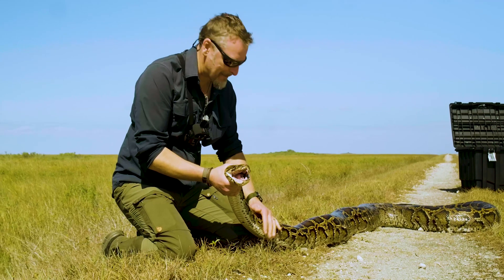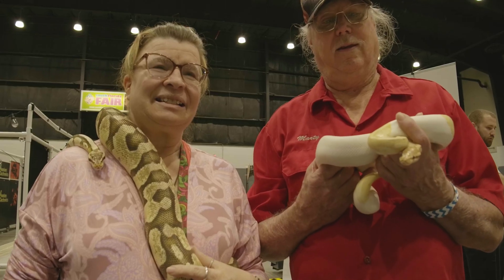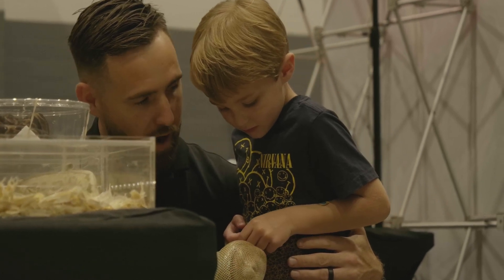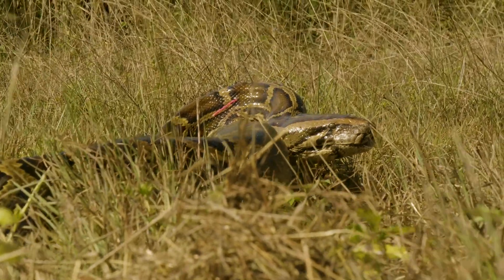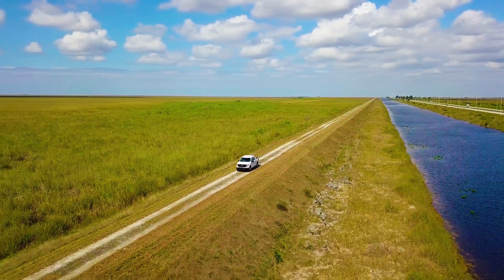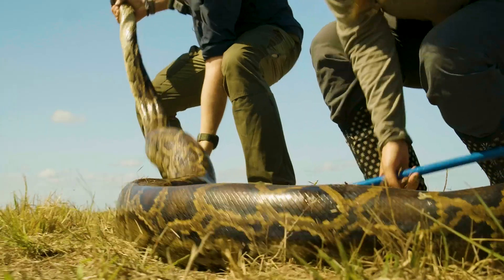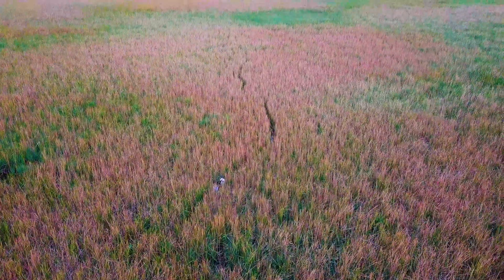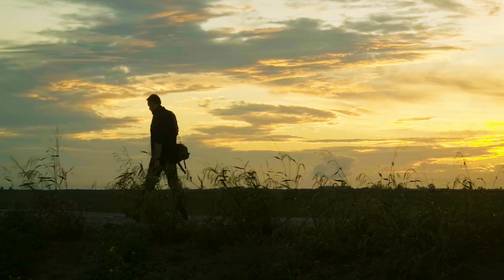BTS Part 2 - THE WILD with Chris Morgan: Invasion of The Burmese Python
SEE what you just heard on part 2 of our podcast episode about Burmese Pythons. I'm back in South Florida, in the Everglades, going further into the issue of their invasion into this vast ecosystem.
It's estimated that nearly 100,000 snakes were imported from the '90s to the early 2000s through the exotic pet trade. Join us as we get up close and personal with this industry and trek alongside researchers from the University of Florida who are working to address the complex issue of this invasive species and the destruction they are having on the Florida Everglades.
If you haven't listened yet, find this episode wherever you get your podcasts